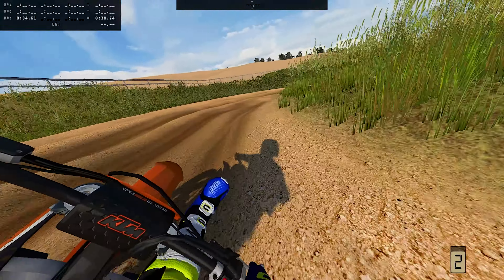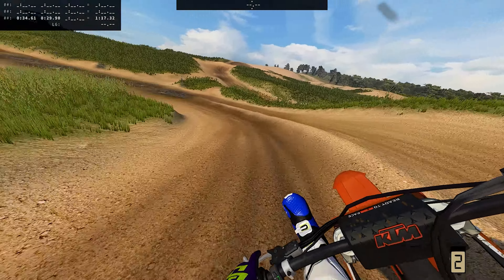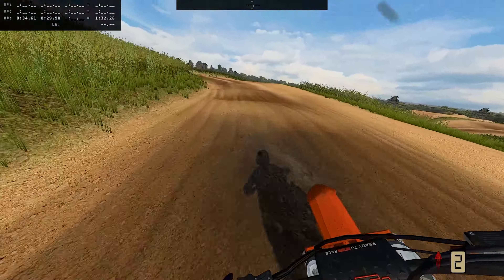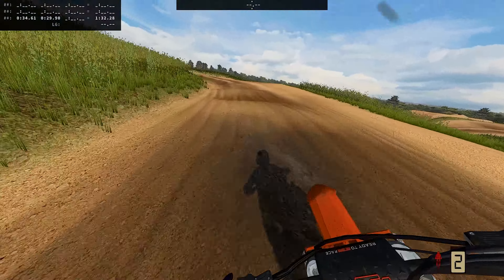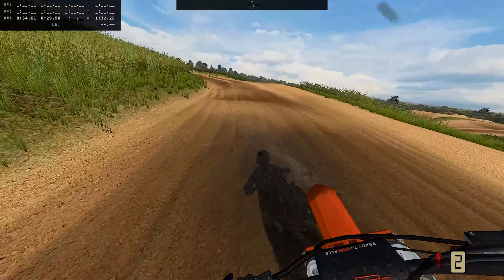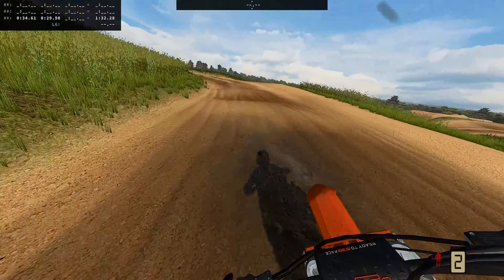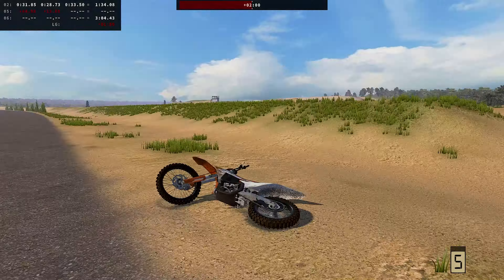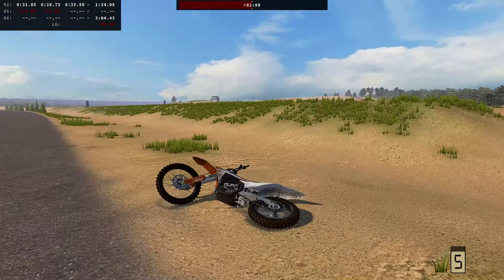Replica Finland Motocross Track! - Sipoo 2016 - MX Bikes Track Walk Ep. 20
Digging through MXB Mods recently and came across this track by Veikkeli which is a ton of fun. It's a replica of Sipoo MX track in Finland and today we give it a spin. Enjoy!